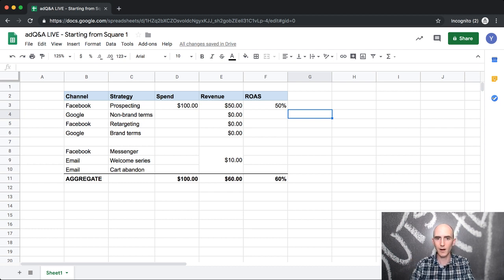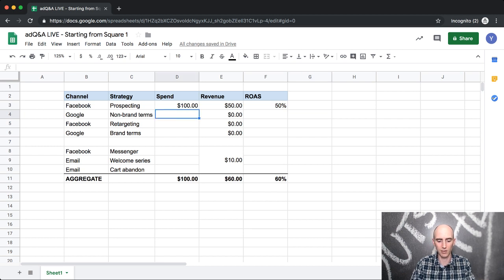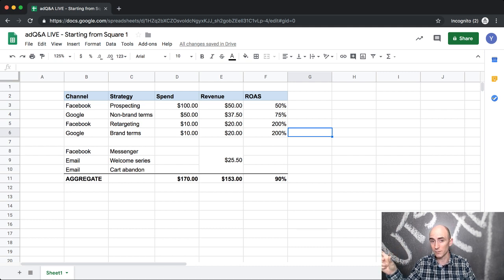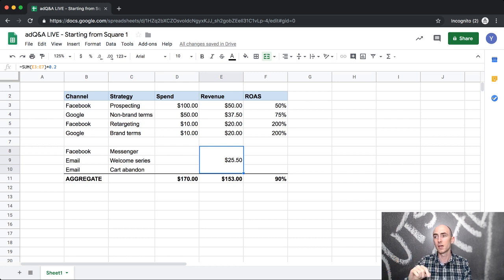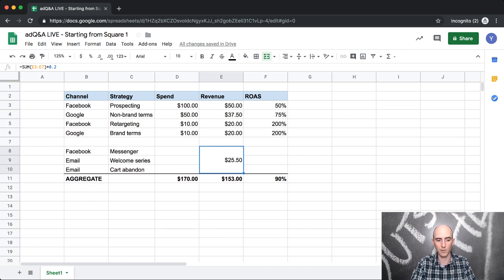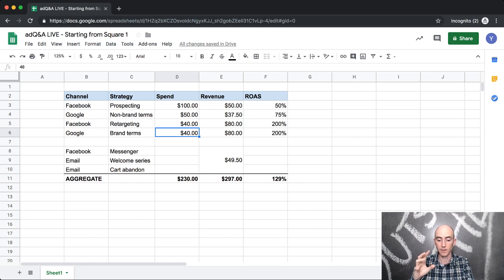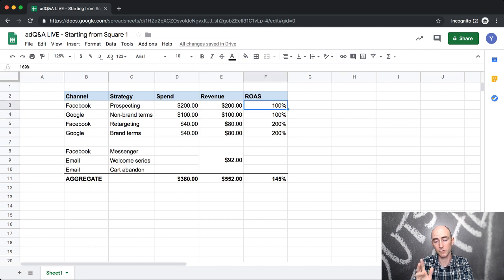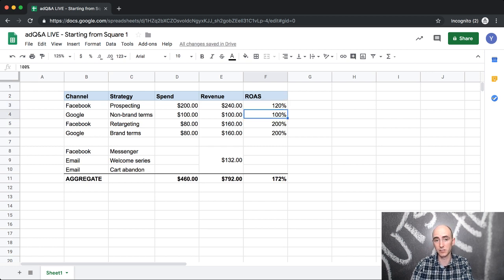How to Scale Your Business Performance on $100 a Day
How do you model performance if you are a brand new to advertising your business? What is the media mix? How is everything connected?